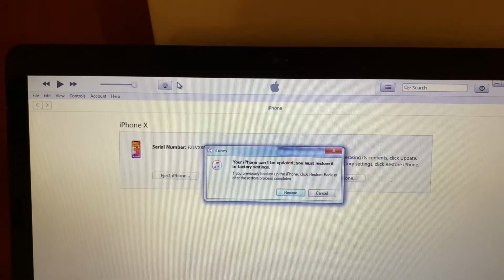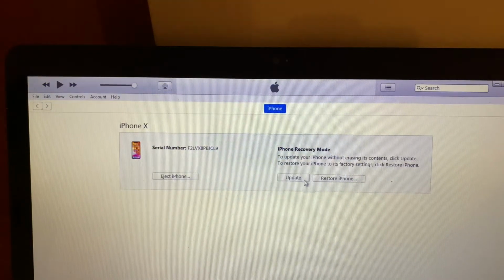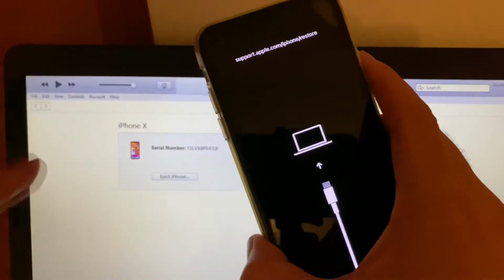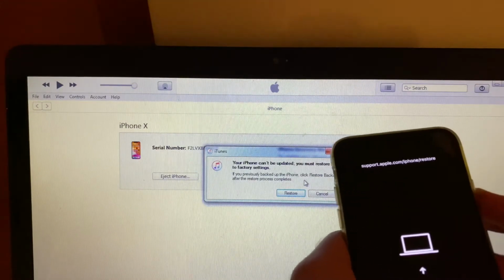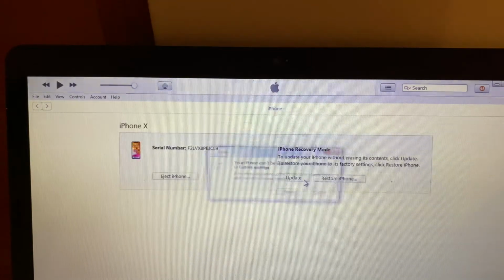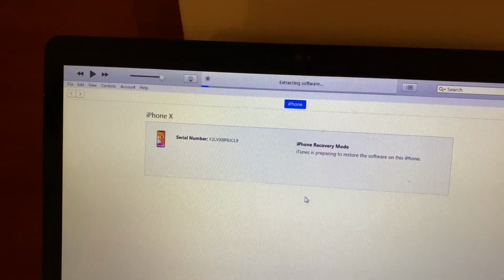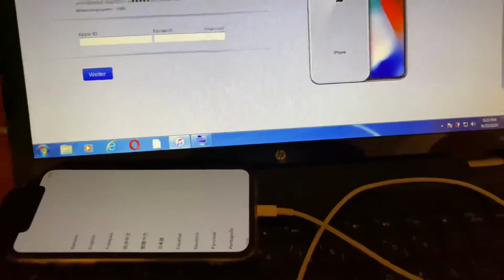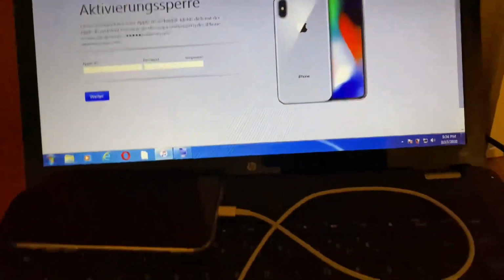iPhone X/11/11Pro Stuck on Apple logo / Recovery mode How to Fix it